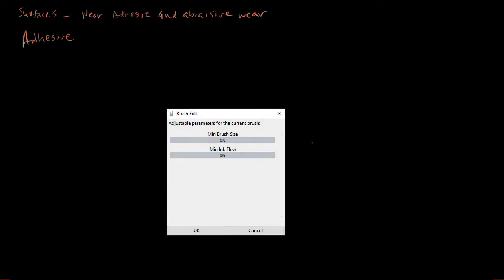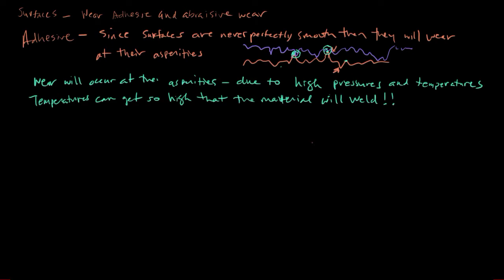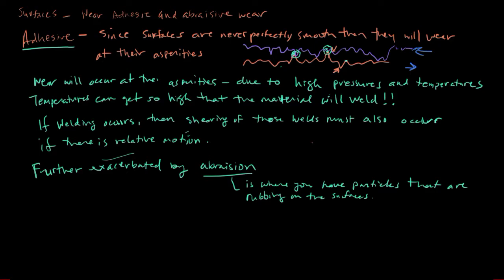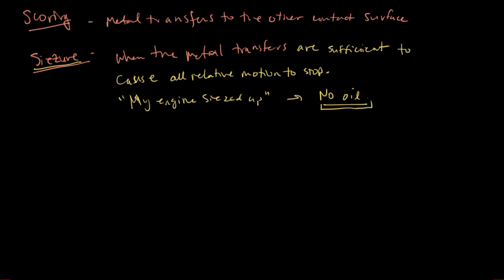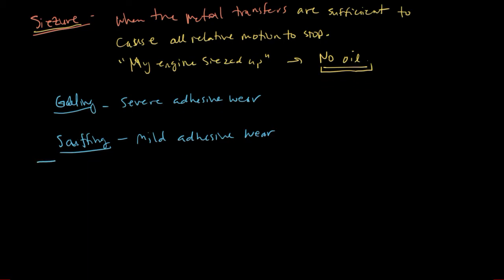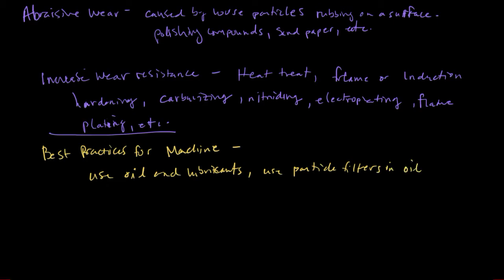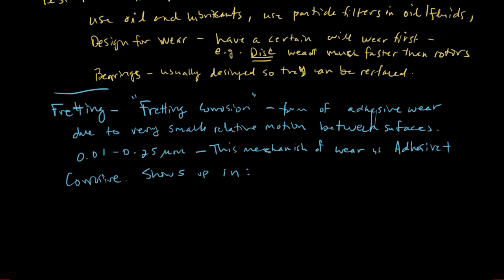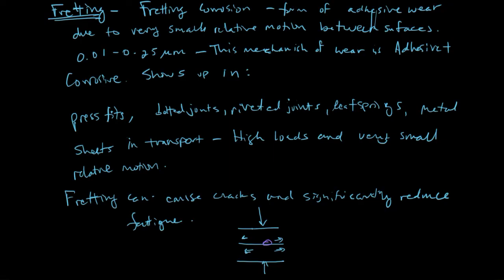Surfaces 5: Adhesive and abrasive wear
In this video we discuss adhesive and abrasive wear as well as scoring, seizure, scuffing, galling, fretting and material wear compatibility